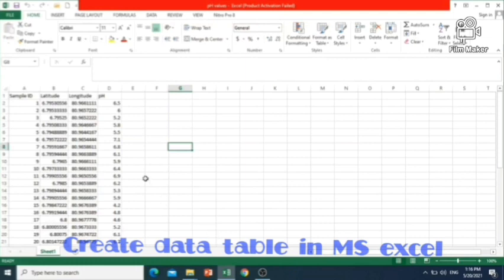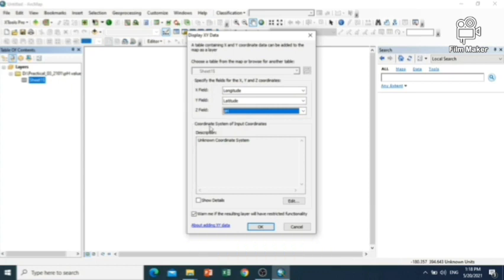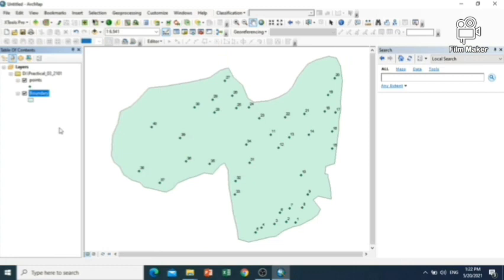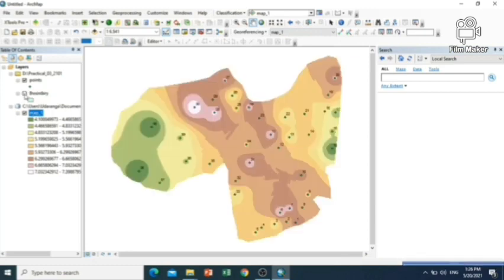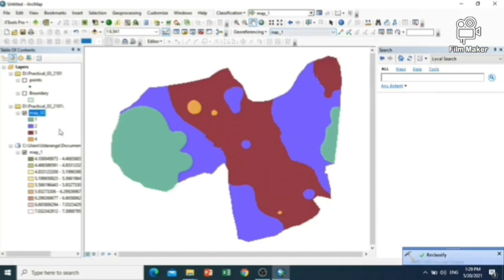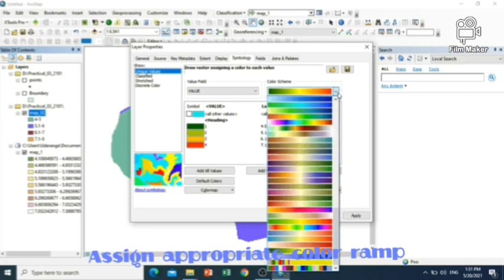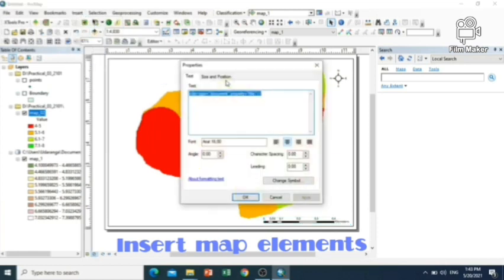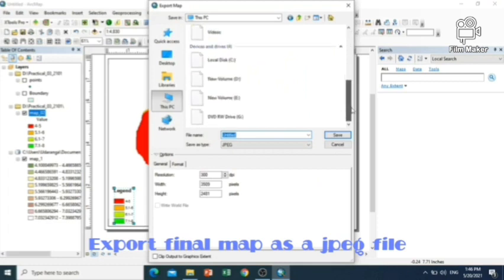Fundamentals of Soil Parameter Mapping